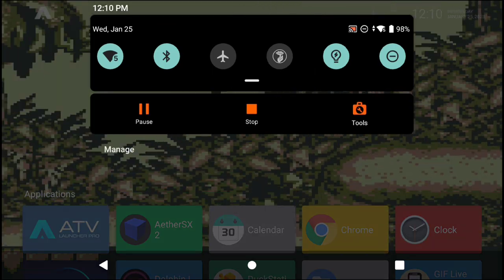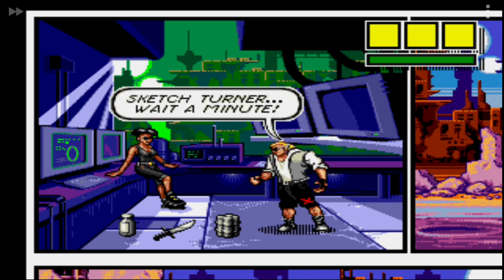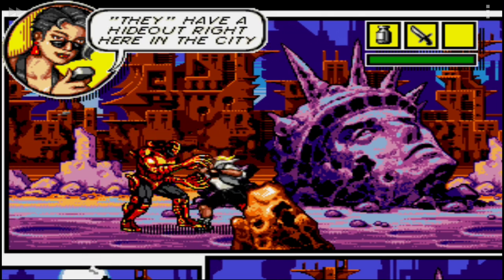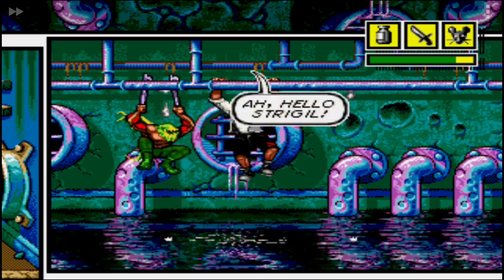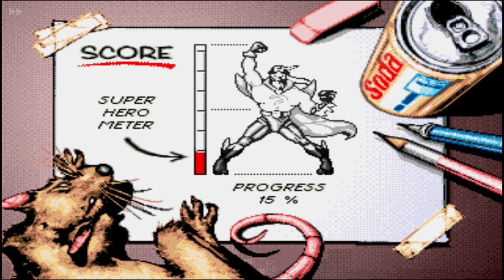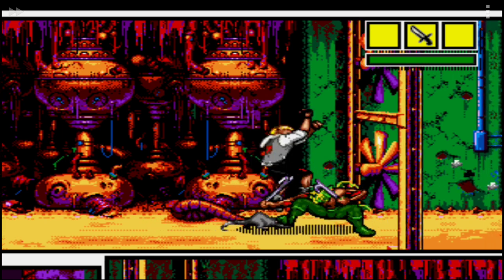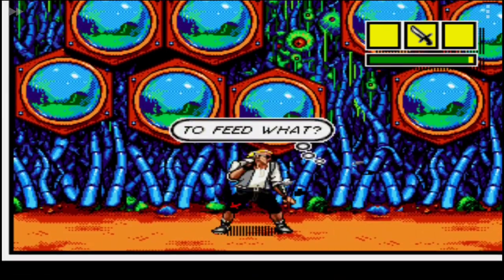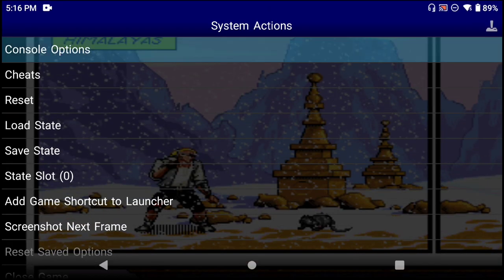A TOTALLY LEGITIMATE COMIC ZONE LET'S PLAY PART 1